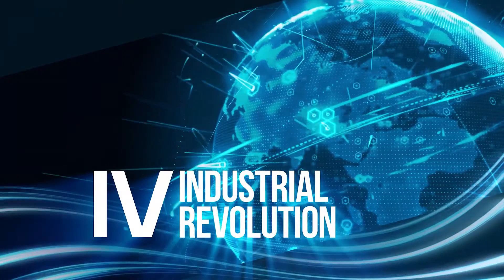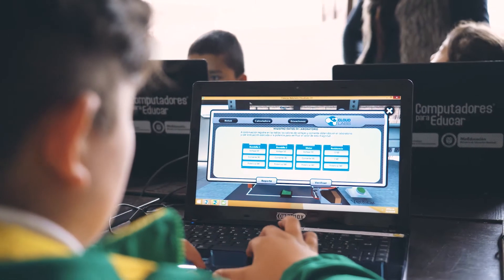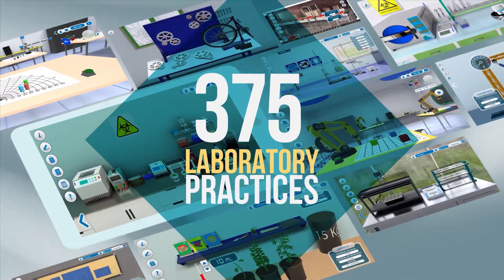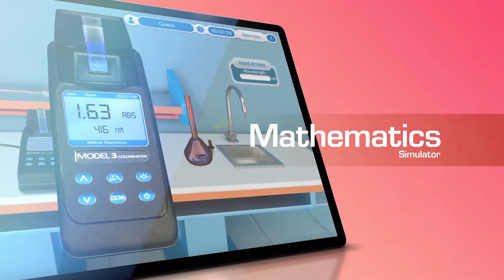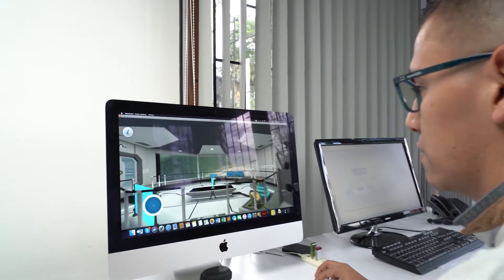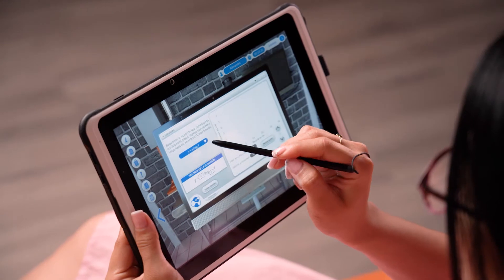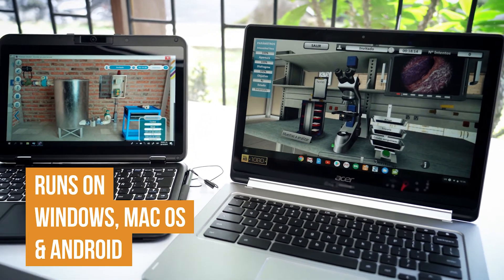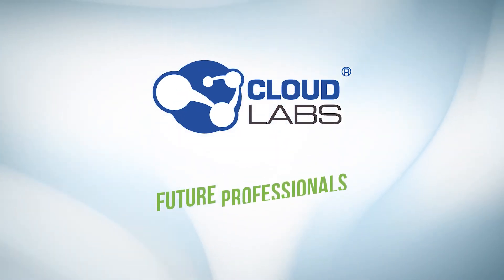Cloud Labs Virtual STEM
Cloud Labs is a set of virtual labs for students.
We produced the video in 4K with advanced lighting and camera motion. We also used 3D animations to demontrate the application in use.